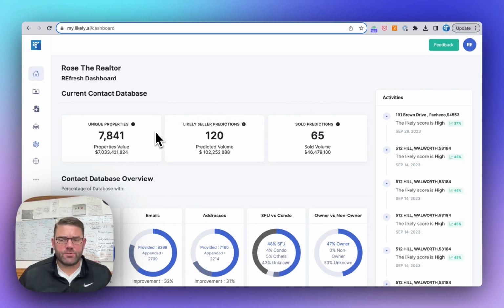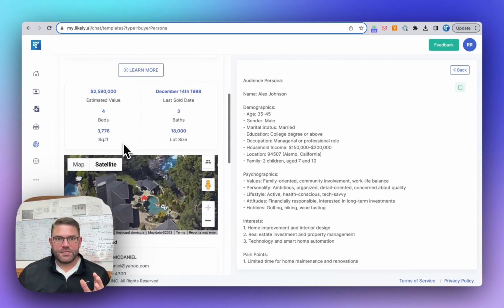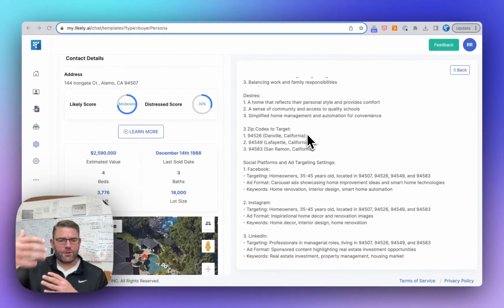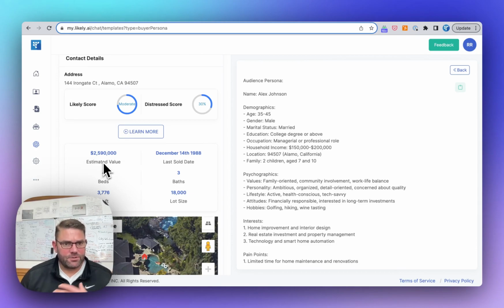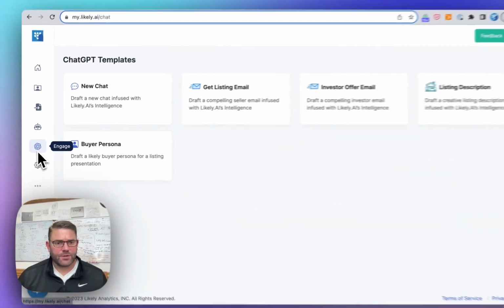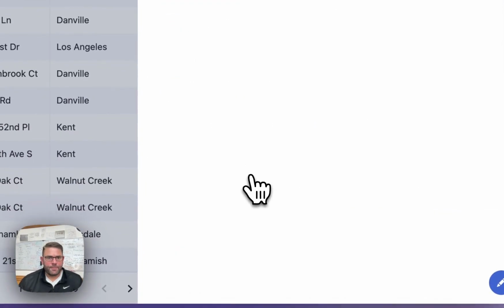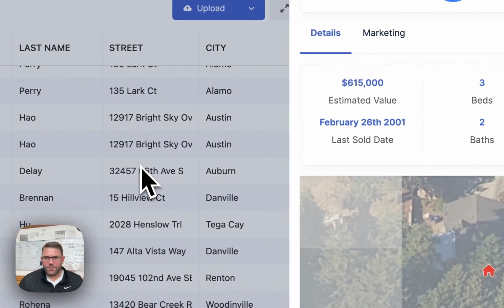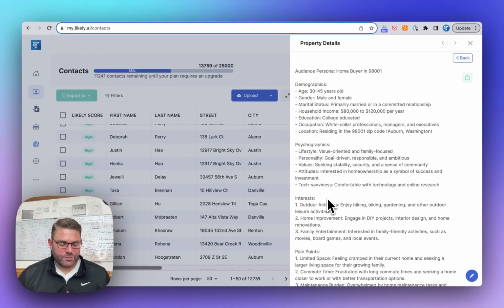How to use ChatGPT inside Likely AI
Uncover the future of Real Estate AI with Brad McDaniel, the avant-garde CEO & Founder of Likely.AI, unveils the seamless integration of ChatGPT within the groundbreaking REfresh Engine platform. This video is a beacon for real estate professionals eager to stride into an era where AI doesn’t just complement, but propels their efforts into realms of unprecedented efficiency and opportunity.

Brad demonstrates how a customized ChatGPT integration, meticulously tailored for the real estate industry, can be wielded to not just navigate but master the vast real estate landscapes of the United States. Whether you're harnessing the prowess of AI on a specific property or diving deep into the enriched contacts already residing in Likely.AI's REfresh Engine, this tutorial is your gateway to a transformative real estate journey.

With each step, grasp the tangible benefits brought forth by the fusion of ChatGPT and the REfresh Engine—unveiling a horizon where every query is met with intelligent, actionable responses, and every lead is no longer a mere entry but a narrative waiting to unfold.

This isn’t just a tutorial, it’s an invitation to embrace the future where Real Estate AI is the compass, and you, the intrepid realtor, are at the helm. With Likely.AI as your guide, navigate through unchartered waters, and discover how AI for Realtors is redefining the paradigms of what's achievable.

Ready to transcend the conventional? Dive into the REfresh Engine’s innovative milieu, explore the ChatGPT integration, and witness how Likely.AI is championing the transformation of real estate marketing and lead management.

Embark on this insightful expedition by hitting play. Your journey into the next frontier of Real Estate AI begins

If you found this helpful, join our private facebook group AI Empowered Agents to get weekly tips and tricks on how to use AI in your real estate business. See you there!

Get started today for FREE using Likely.AI's REfresh Engine just go

Remember: Data Set The Stage; AI Will Steal The Show!!

Learn more about Likely.AI and what we do to help real estate professionals